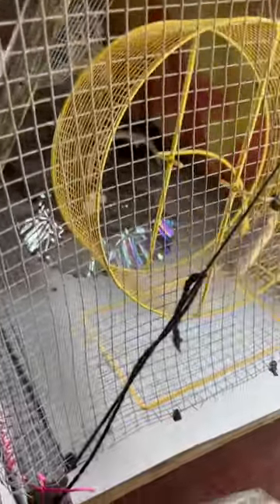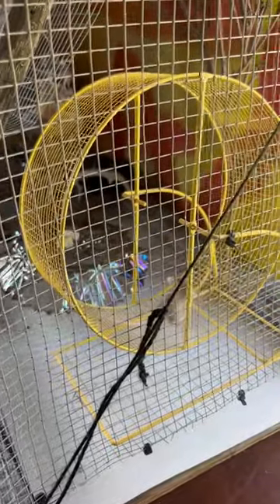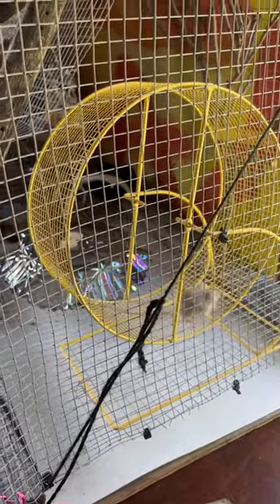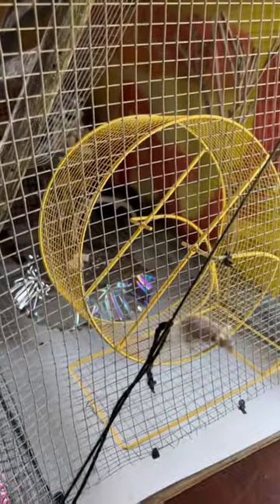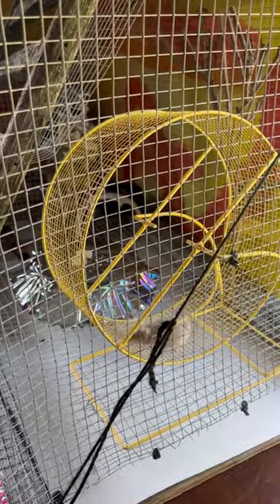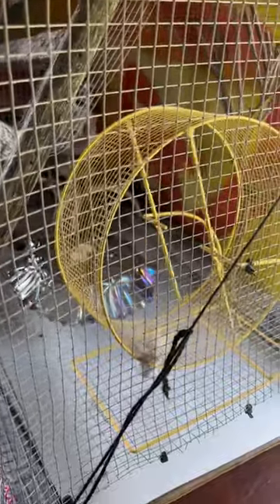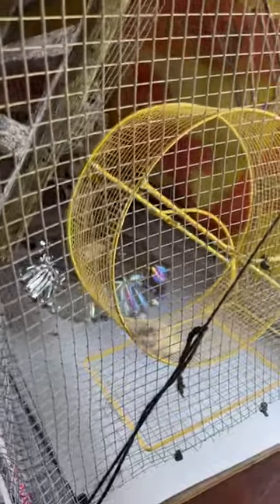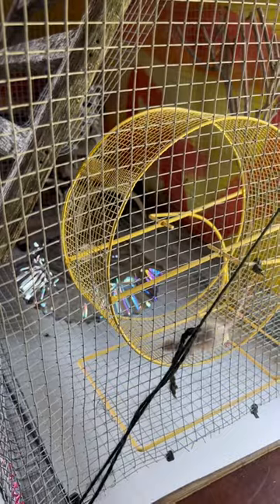Mouse for Moses (Winter’s Black snake)